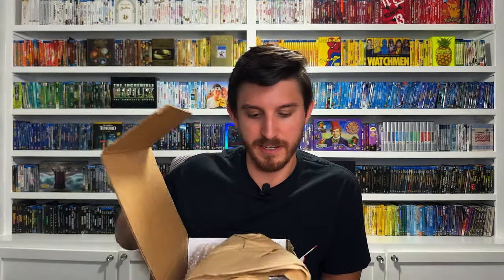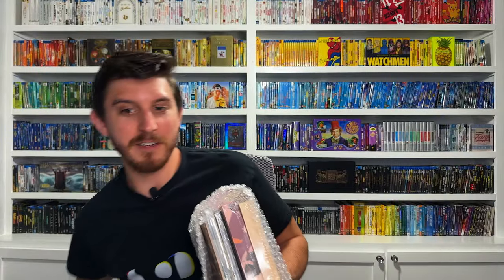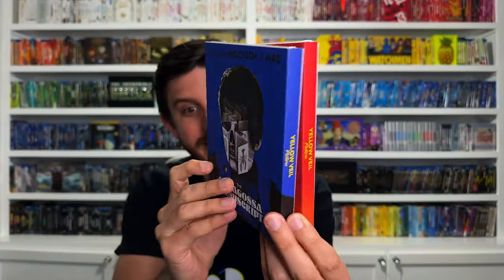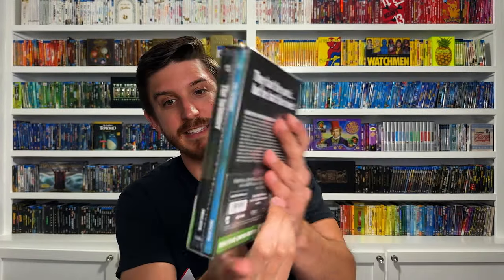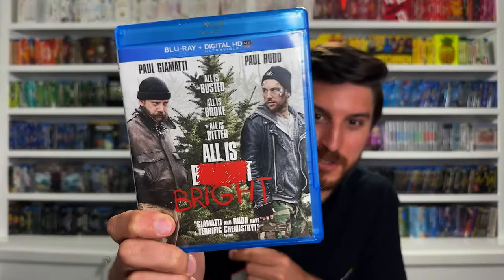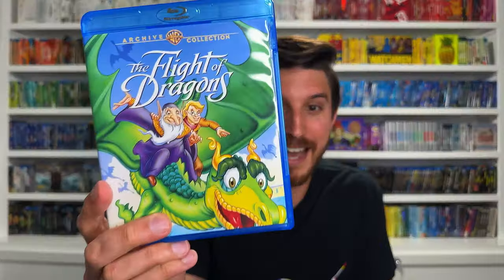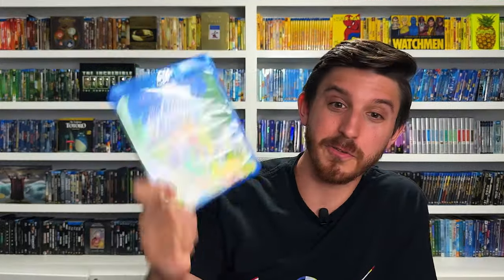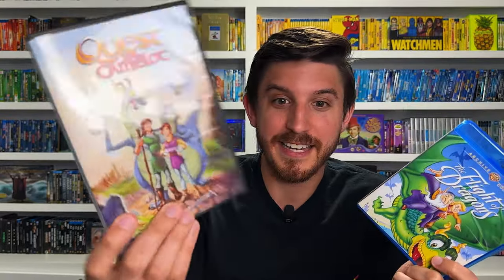My First Vinegar Syndrome Order and a Long Overdue Collection Update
What's up, collectors! I've got another collection update for you today. I'll be sharing a bunch of stuff I've been picking up recently as well as unboxing my first ever order from Vinegar Syndrome. Talk to you in the comments.